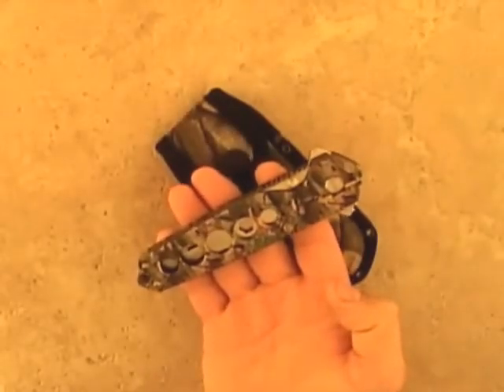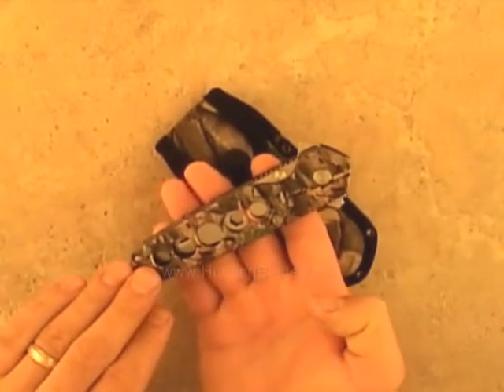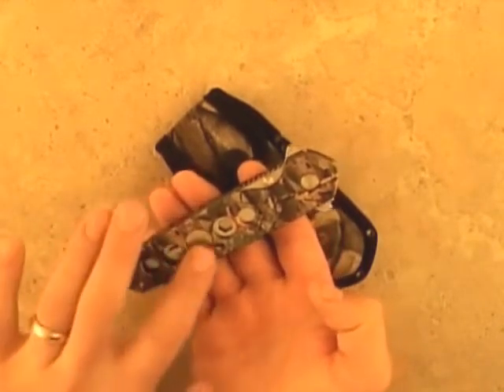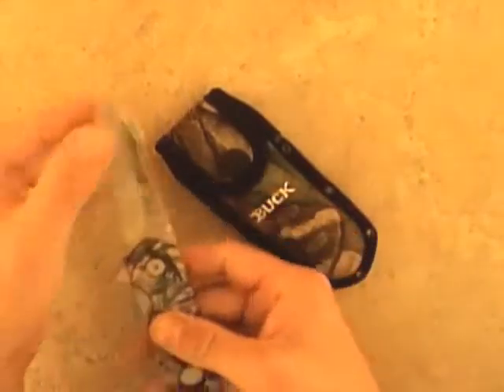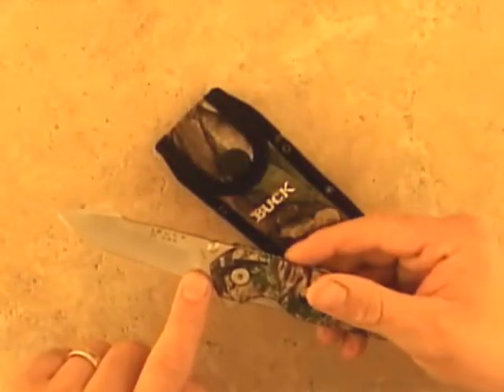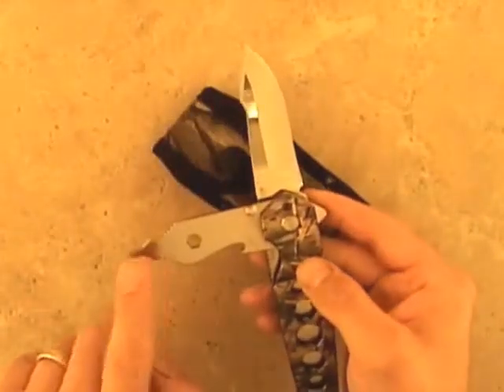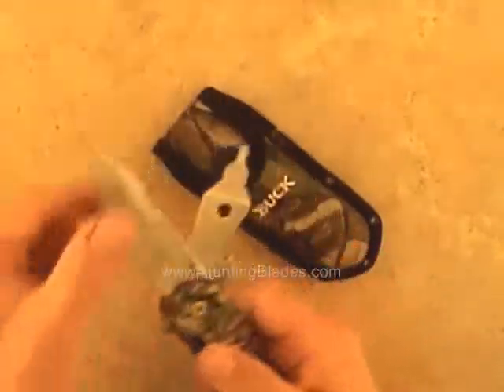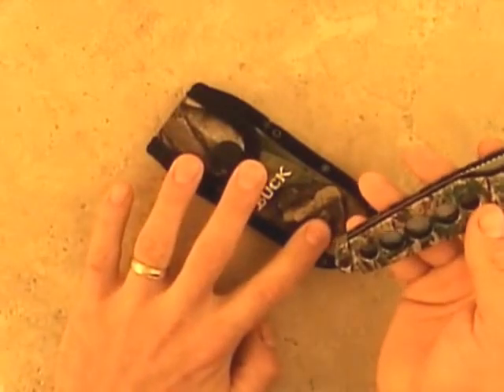Buck Choke Tube Tool Knife